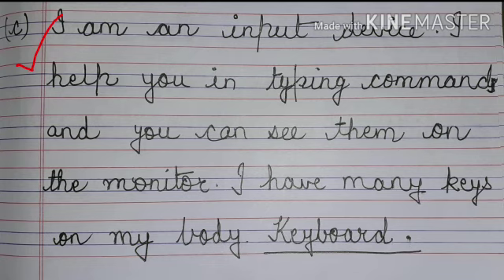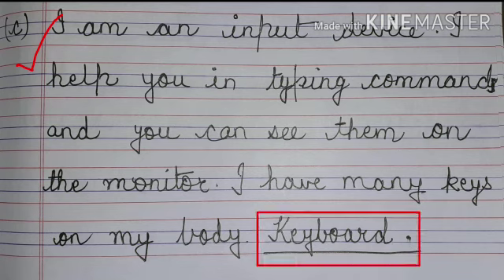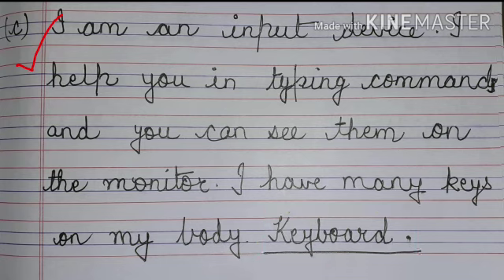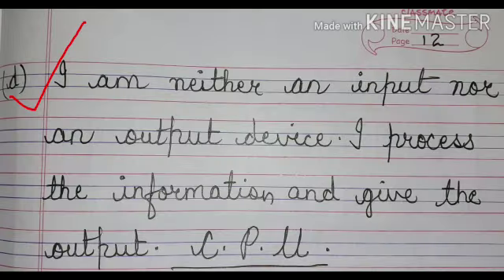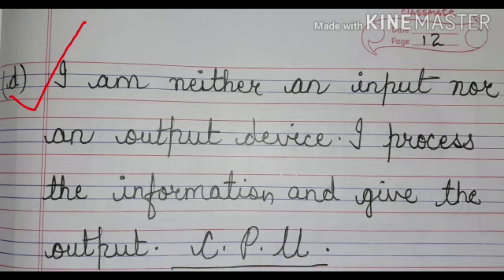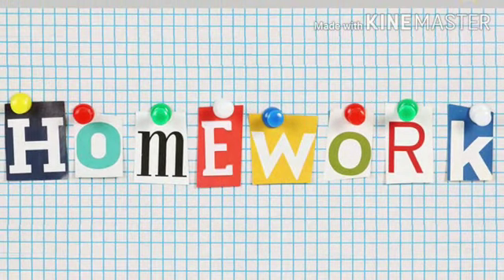MLZS JHANSI CLASS 2 Computer Chapter 2 Input and Output Devices Lecture 5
MLZS JHANSI CLASS 2 Computer Chapter 2 Input and Output Devices Lecture 5 By Shobhana Mam